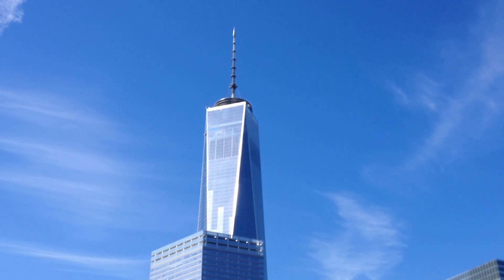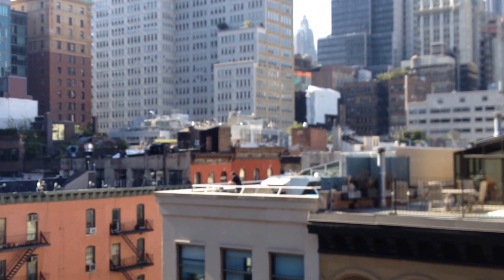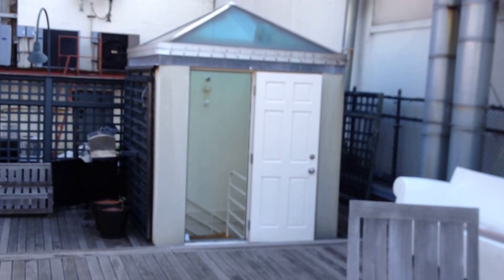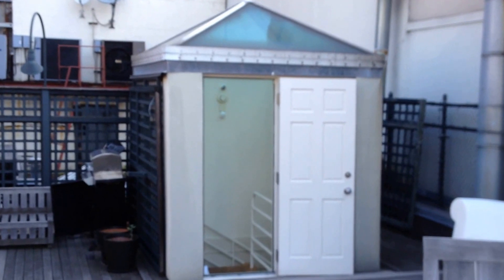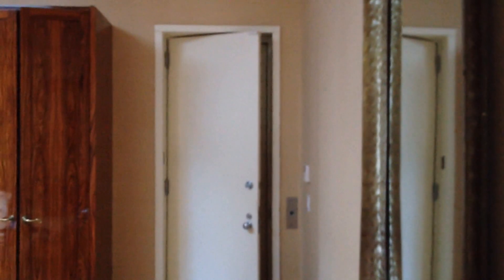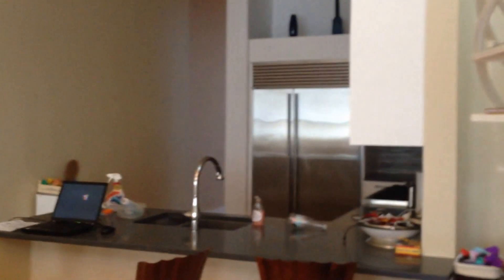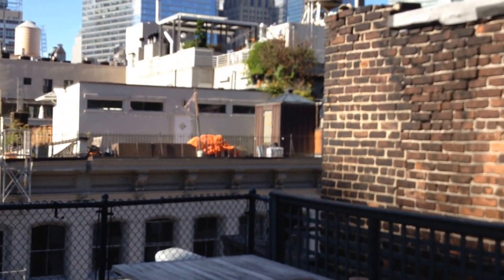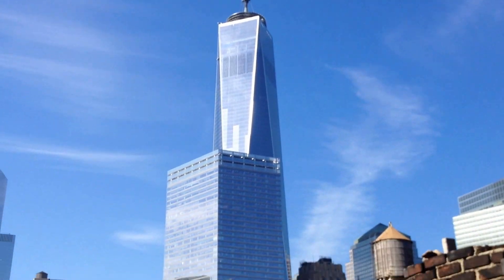Tribeca | As-Built Services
Here's one of my latest projects. It's a duplex apartment with a roof terrace located in Tribeca. I provided as-built services.